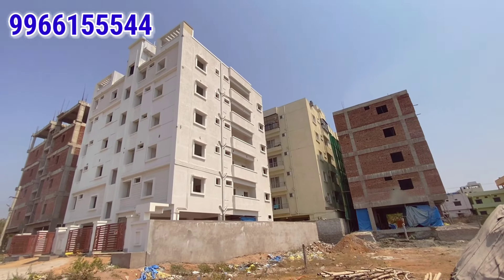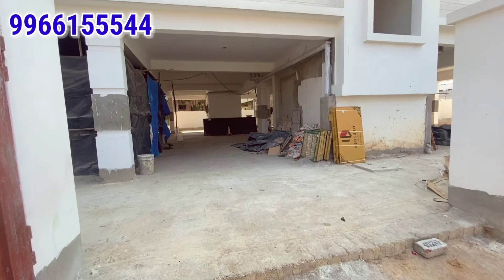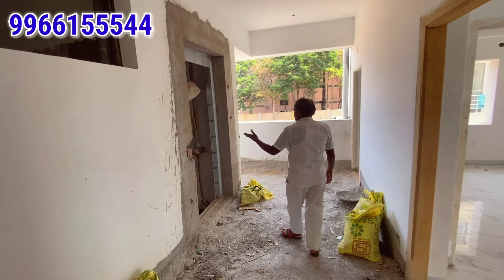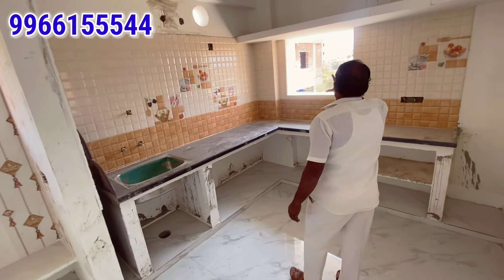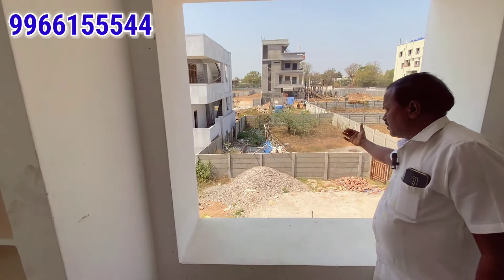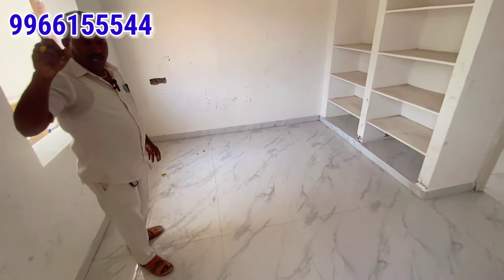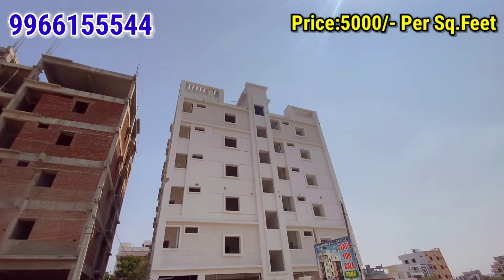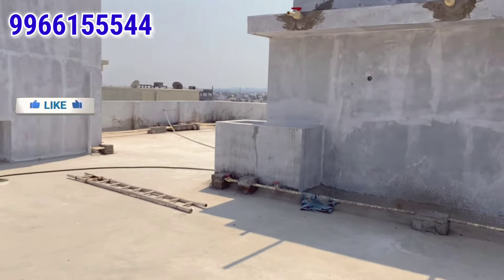3BHK Flats For Sale in Hayathnagar || Hyderabad Flats || Hayathnagar Apartments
హయత్ నగర్ లో విజయవాడ హైవేకి అతి దగ్గరలో మంచి అపార్ట్మెంట్  || 2BHK Flats || LB Nagar Flats || Hyderabad Flats || Hayathnagar Flats || 3BHK Flats for sale in hayathnagar

❣️Owner Contact Given in the Video 😌

2 bhk flats
2 bhk flats in delhi
2 bhk flats for sale in hyderabad
2 bhk flats in hyderabad
2bhk flats in hayathnagar
2bhk flats for sale in hayathnagar
2bhk flats for sale in vanasthalipuram
2bhk flats for sale in kukatpalli
2bhk flats for sale in lb nagar
2bhk flat for sale in uppal
2bhk flats for sale in nagole
2bhk flats for sale in peerzadiguda
3bhk flats for sale in uppal
3bhk flats for sale in nagole
Flats for sale in Miyapur
Miyapur Flats for sale
Kukatpally flats for sale
2bhk flats
Old house for sale
Old house for sale in malakpet
Old house for sale in hyderabad
Flats for sale in adibatla
adibatla real estate
adibatla flats for sale
2bhk flats for sale in adibatla
Plots for sale in majeedpur
Majeedpur plots for sale
Majeedpur real estate
Plots for sale near ramoji film city
Houses for sale in manneguda
House for sale in turkayamjal
Turkayamjal
Manneguda
Flats for sale in uppal
Flats for sale near peerzadiguda
Uppal flats
2bhk flats for sale in uppal
Low cost flats for sale in uppal
Low cost flat near peerzadiguda
Hyderabad low cost flats
Low cost houses near uppal
Uppal houses for sale
Peerzadiguda houses for sale
Peerzadiguda real estate
Pratap singaram houses
2bhk houses in uppal
100 sq.yards houses in hyderabad
Hyderabad old houses
Hayathnagar rental properties
Kothapet houses
Commercial properties in Hyderabad
Ranjith properties
Houses for sale in gated community
Gated community houses
Hayathnagar flats for sale
3bhk flats for sale in hayathnagar
Hayathnagar flats
Hayathnagar houses
Houses for sale in hayathnagar
kothapet houses for sale
Chaitanyapuri houses for sale
Kothapet
Old houses in vanasthalipuram
Vanasthalipuram houses for sale
2bhk houses vanasthipuram
Houses for sale in vanasthalipuram
Vanasthalipuram houses
Low cost houses in vanasthalipuram
Almasguda
Bn reddy
Bn reddy nagar hyderabad
almasguda houses for sale
G+1 houses Hyderabad
Bn reddy houses for sale
Almasguda independent house for sale
Bn reddy nagar independent houses for sale
Hyderabad almasguda
Hyderabad old houses
Bn reddy nagar old houses
Old houses for sale
Old houses for sale in bn reddy nagar
Old houses for sale in balapur
Balapur houses for sale
Balapur x road house for sals
Low cost houses in balapur
Balapur house for sale
Balapur independent house for sale
Plots for sale in balapur
Karmanghat
Flats for sale in karmanghat
Plots for sale in karmanghat
Houses for sale in karmanghat
Flats fo sale in miyapur
Miyapur 2bhk flats
Koheda houses for sale
Houses for sale in koheda
Konda real estate
Koheda plots for sale
Pedda amberpet plots
Mansoorabad flats
Lb nagar flats
Flats for sale in lb nagar
2bhk flats for sale in lb nagar
Lb nagar 2bhk flats
2bhk flats for sale in hayathnagar
Hayathnagar 2bhk flats